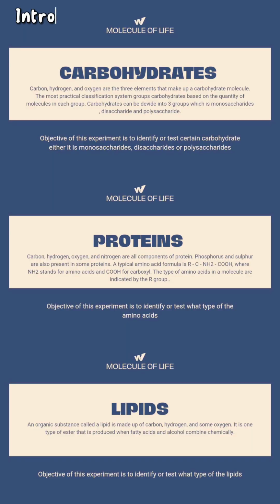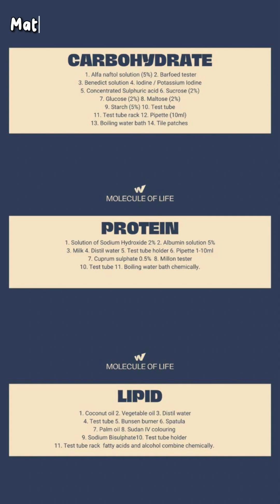SBU3043: PRACTICAL 1 MOLECULES OF LIFE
SBU3043 Concept in Biology
Experiment 1: Molecules of Life
Group C

Group’s Member:

1. Muhammad Basit bin Ab. Halim
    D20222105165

2. Nur Amirah binti Mustapha
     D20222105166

3. Nur Syasya Damia binti Che Sulaiman
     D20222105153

4. Nurin Nasuha binti Komaruddin
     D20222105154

5. Nur Asyira binti Muhammad Azman
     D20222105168